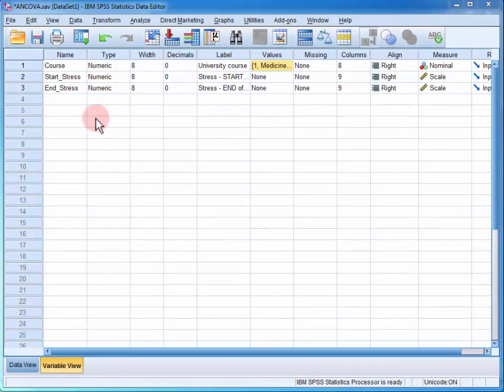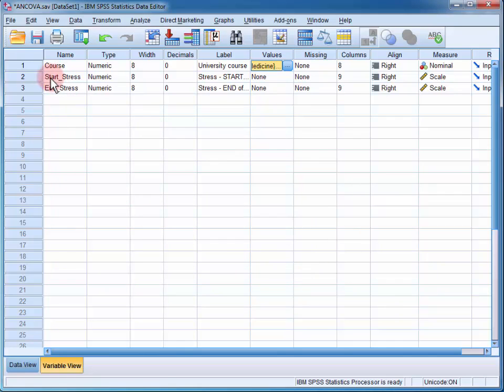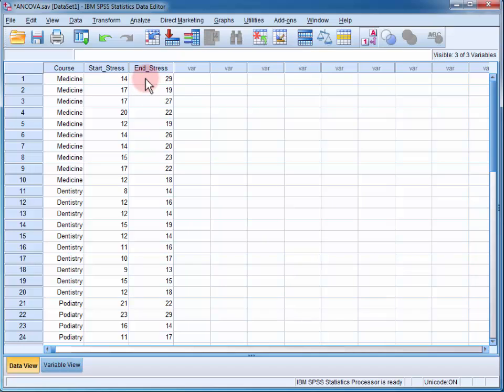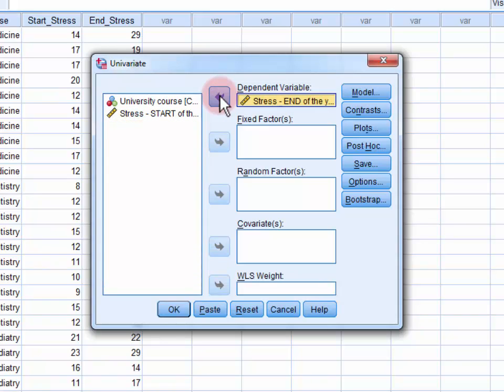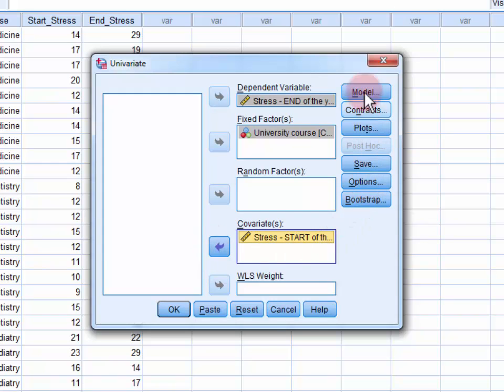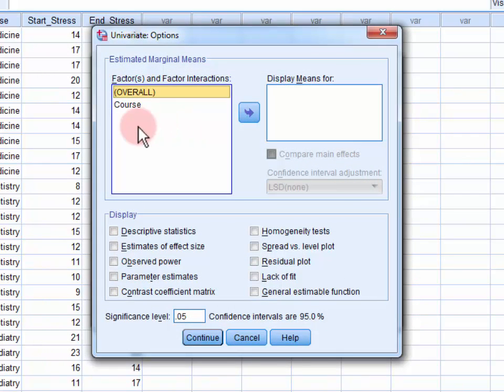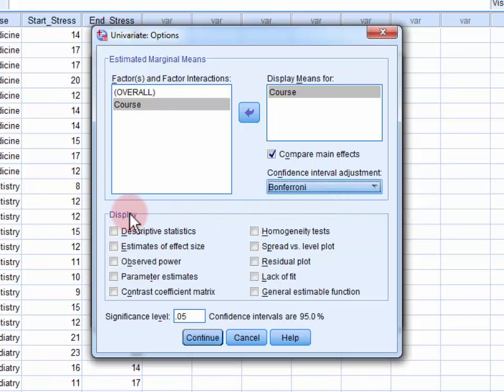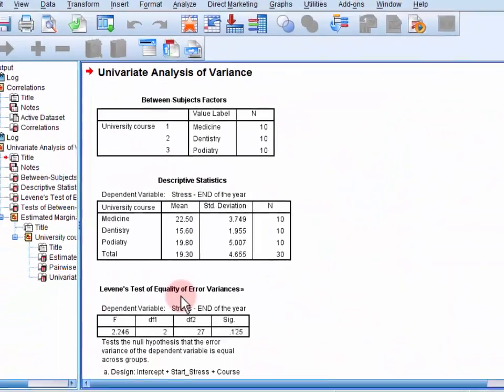StatHand - Running a one-way Analysis of Covariance (ANCOVA) in SPSS